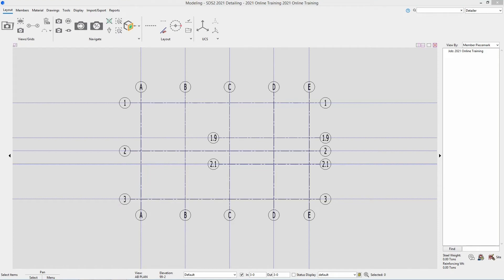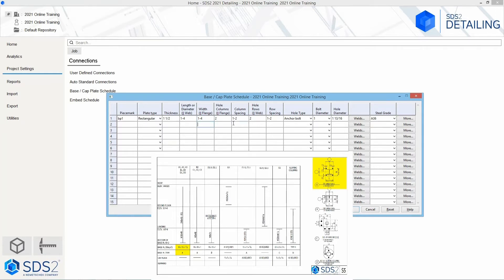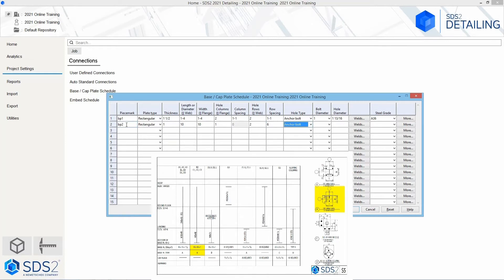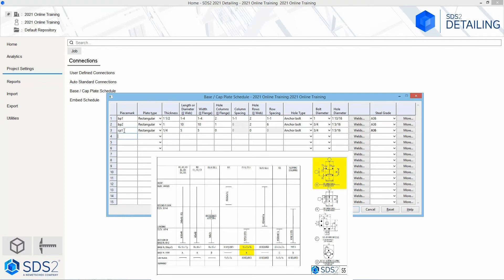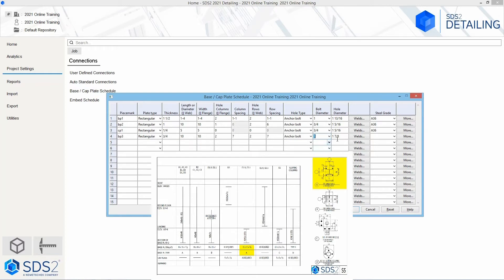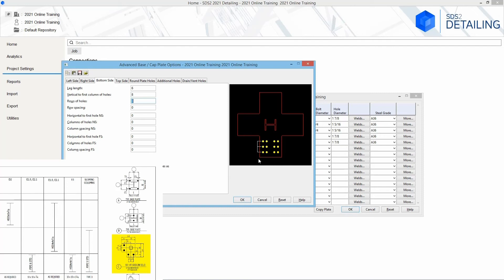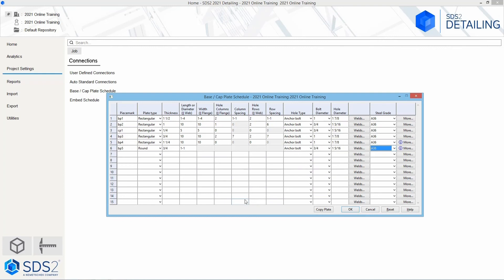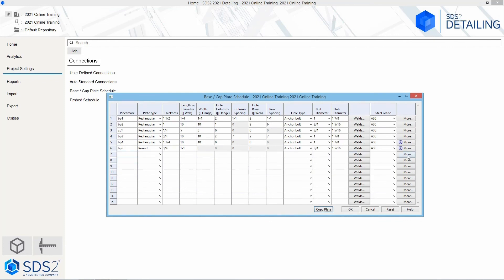SDS 2021 Getting Started: Create Base & Cap Plates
In this video, you will learn how to create base and cap plates for columns in your job.